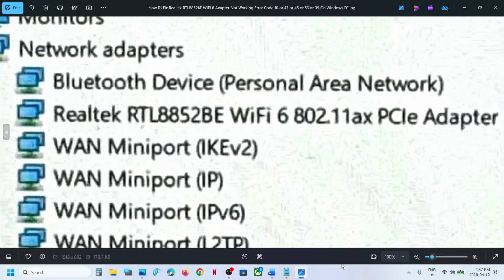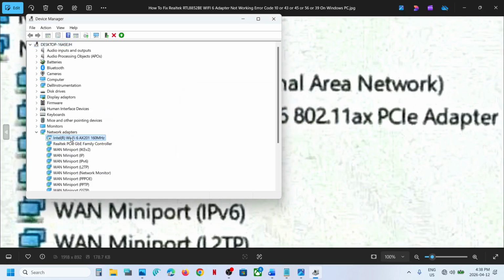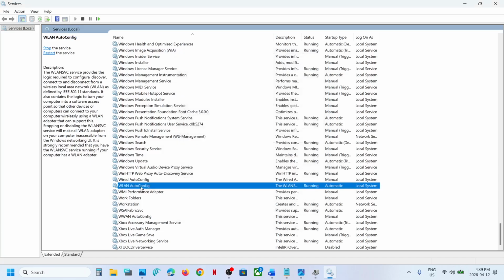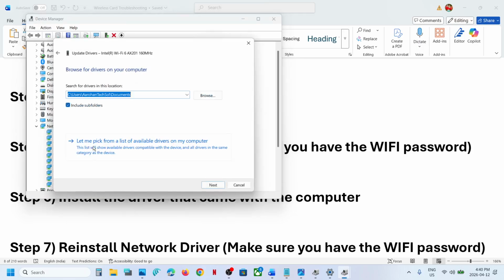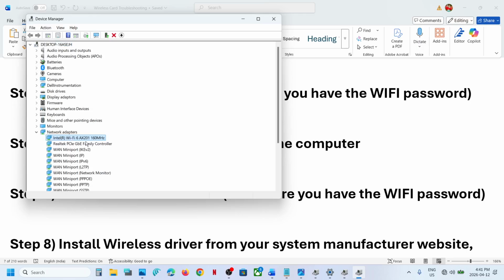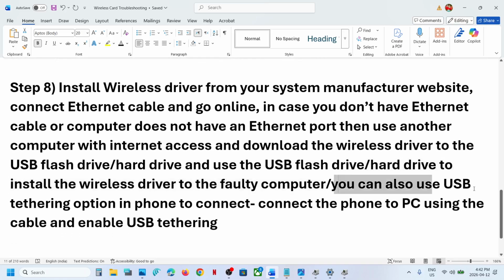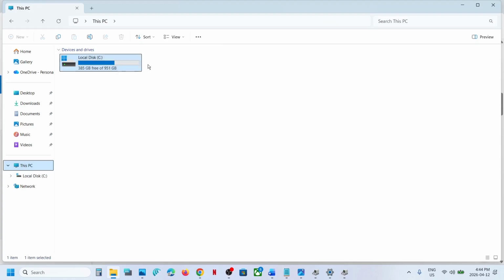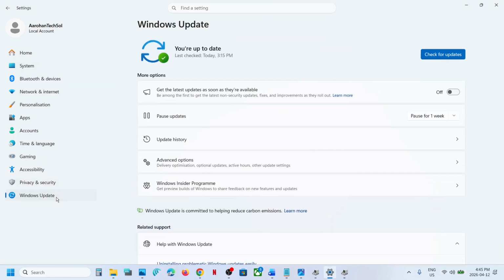How To Fix Realtek RTL8852BE WIFI 6 Adapter Not Working Error Code 10/43/45/56/39 On Windows PC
ipconfig/flushdns
ipconfig /release
ipconfig /renew